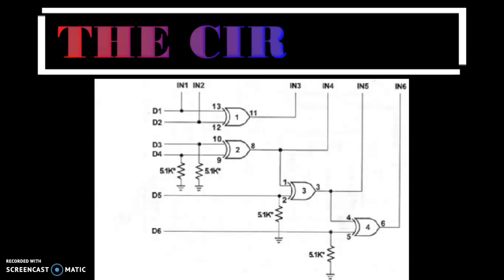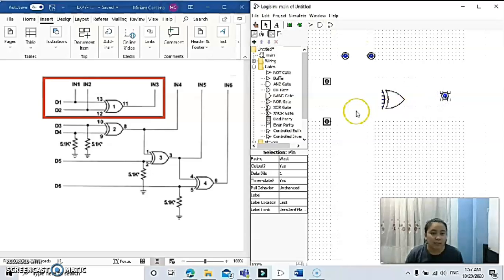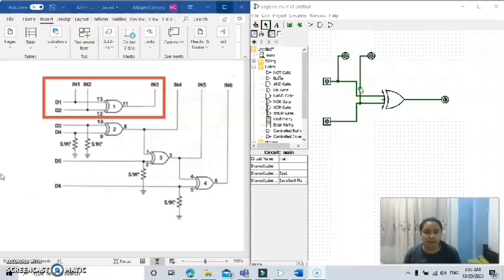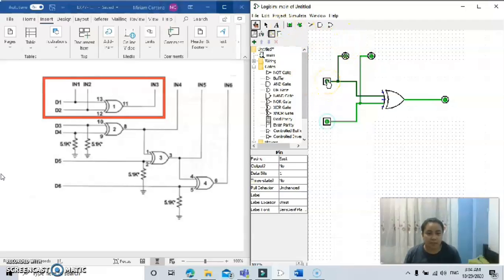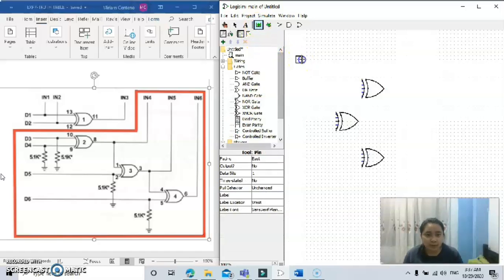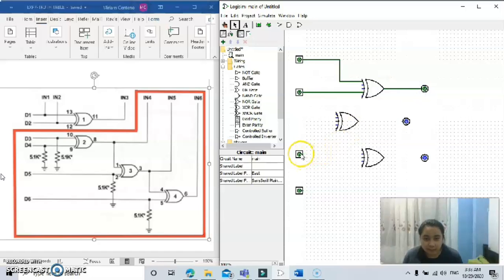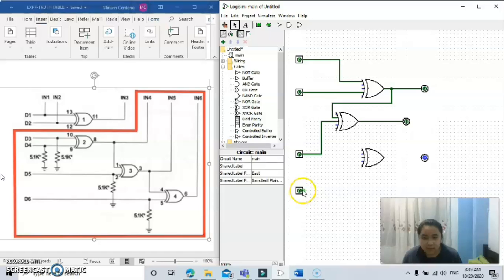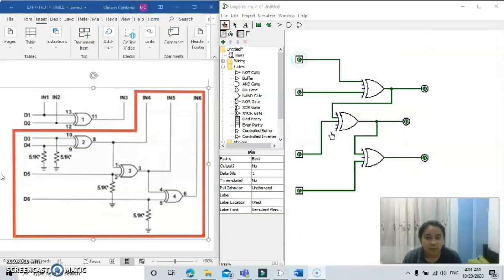Experiment 7 XOR GATE | Using Logisim